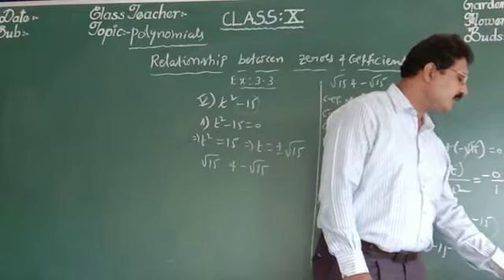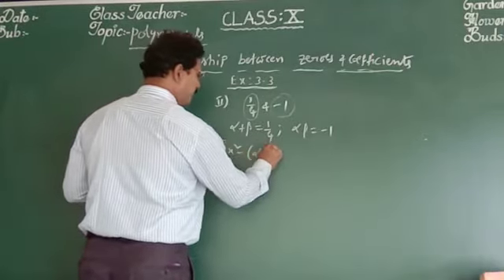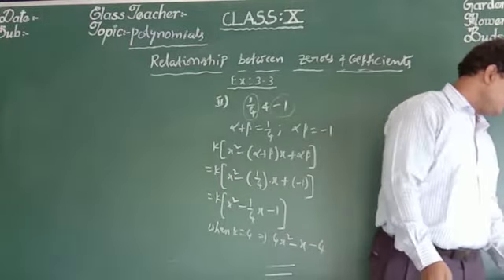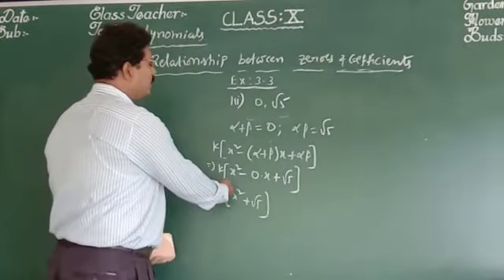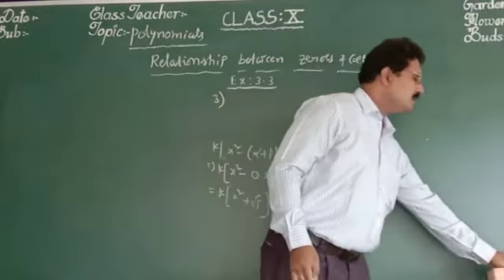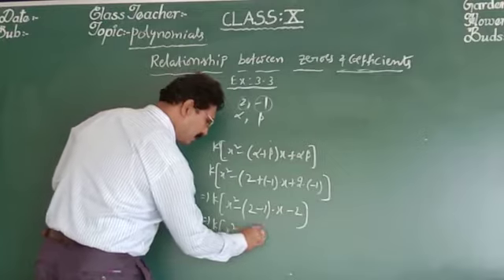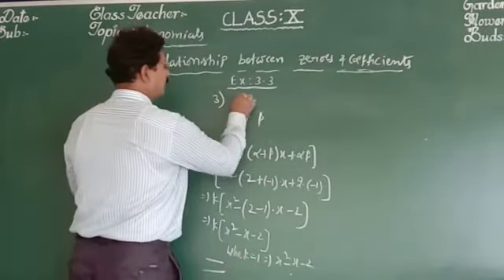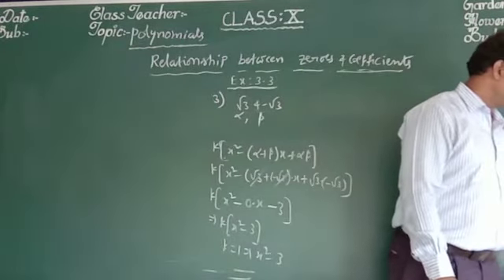Mrr polynomials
Video class